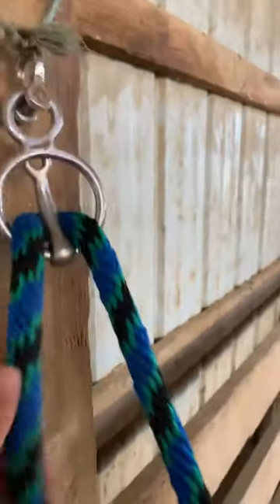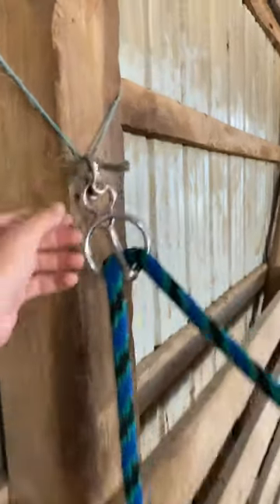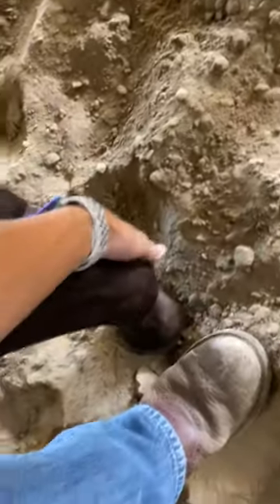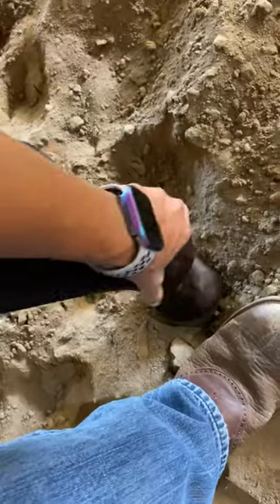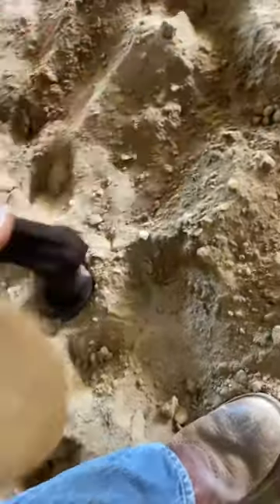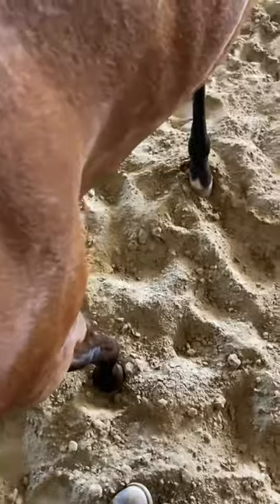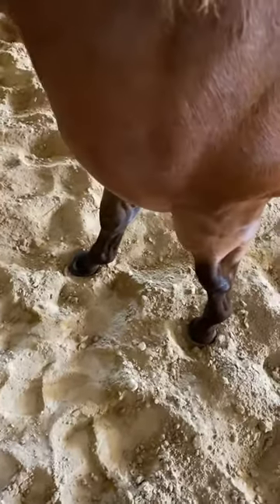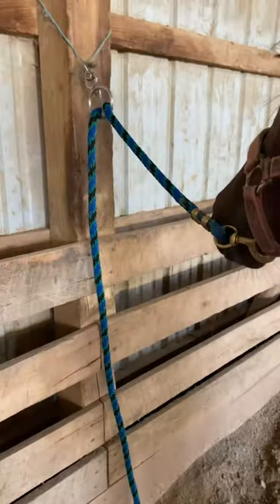Yearling hooves training part 1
Working with Clydes hooves. Preparing him for the upcoming carrier visit.